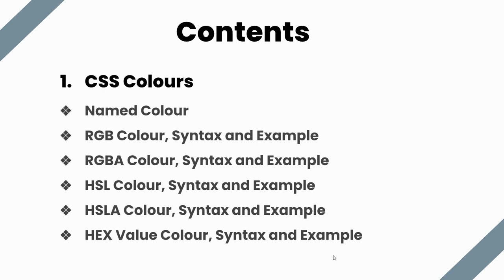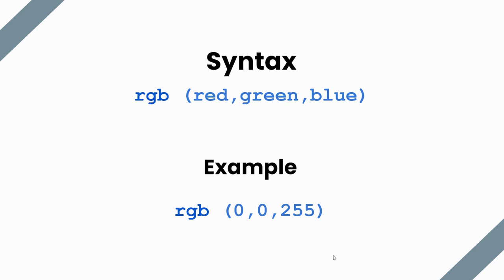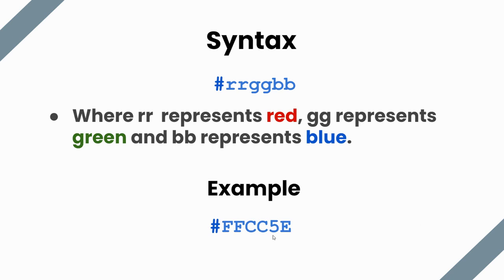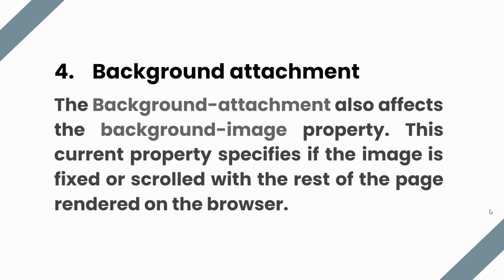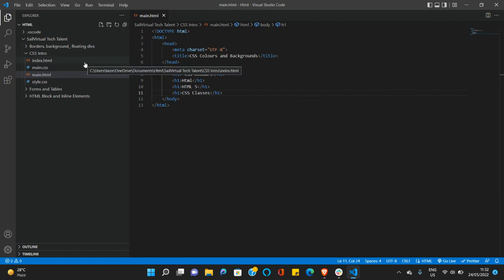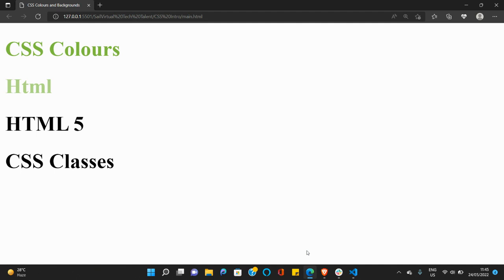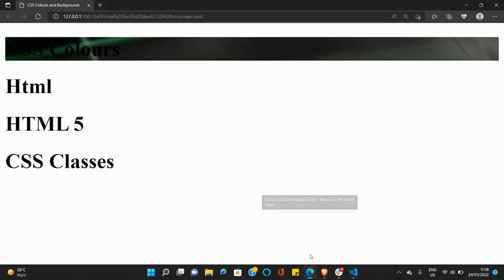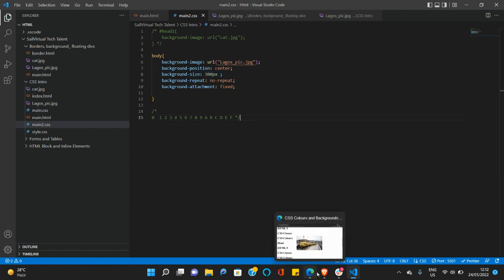CSS Border and background